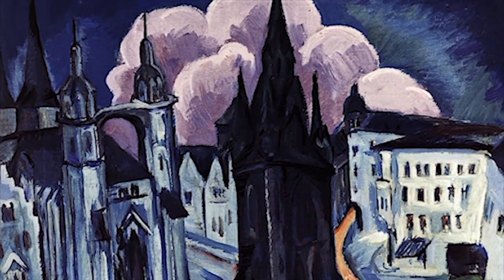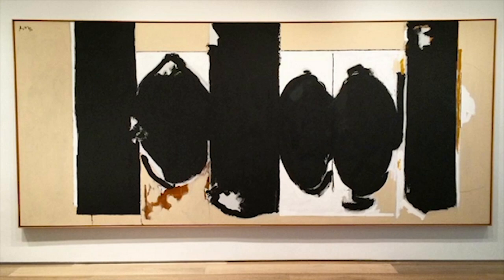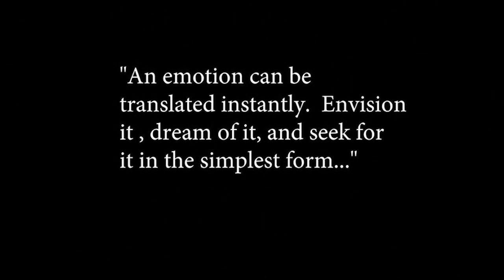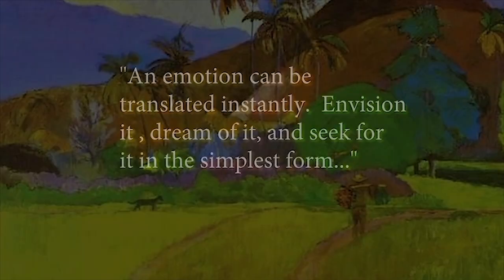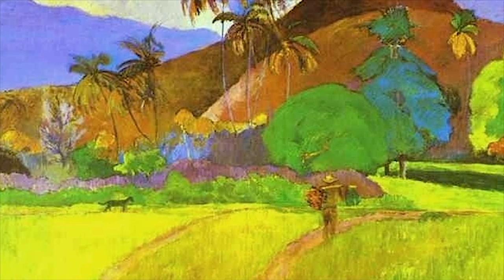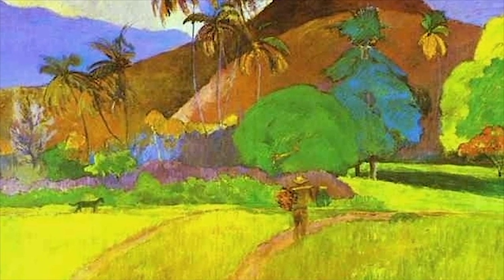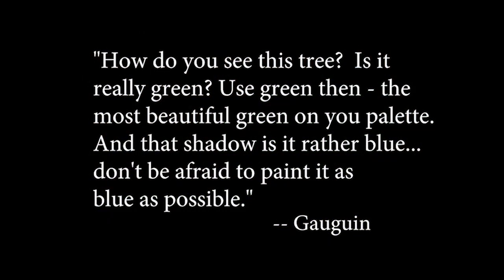EXPRESSIONISM IN ART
A LOOK AT EXPRESSIONISM IN PAINTING BY EO OMWAKE